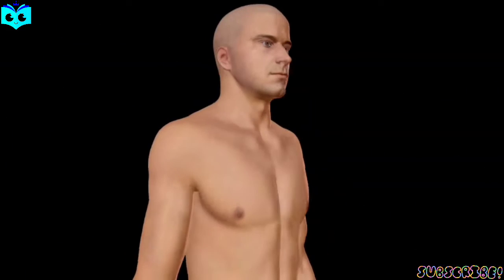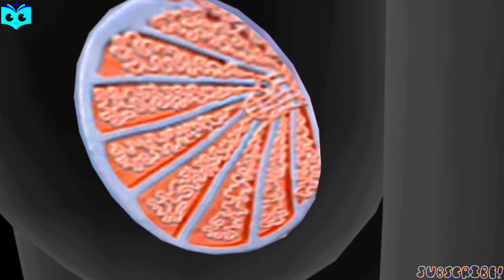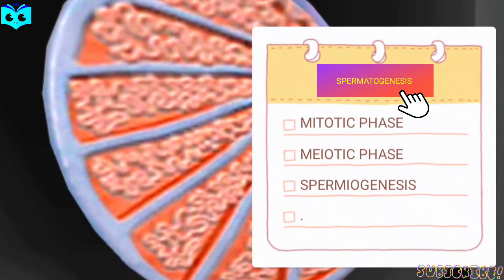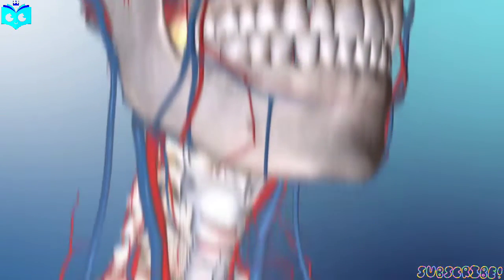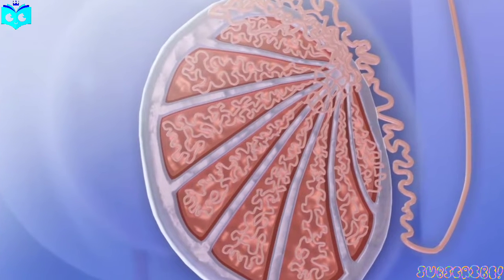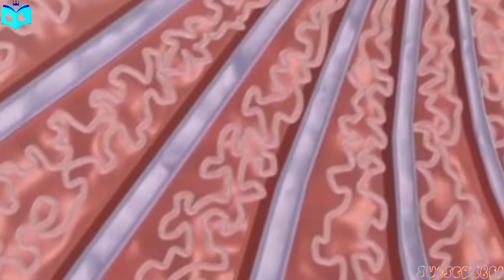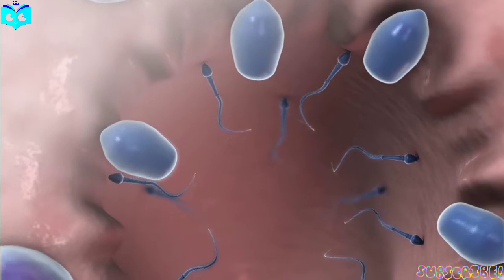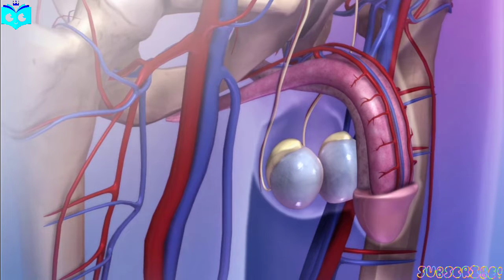Human reproduction : Spermatogenesis CLASS 12 biology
Dive into the fascinating world of spermatogenesis, where the miracle of life begins in males. 🌟 Join us on an illuminating journey as we unravel the intricate process of sperm production from start to finish. From the primordial germ cells to fully mature spermatozoa, witness the astonishing transformations that occur within the male reproductive system. 🧬 Explore the science behind spermatogenesis and gain a newfound appreciation for the complexity and beauty of human biology. Don't miss out on this captivating exploration of nature's most fundamental creation! Spermatogenesis Biology ScienceExplained 🧬🔬